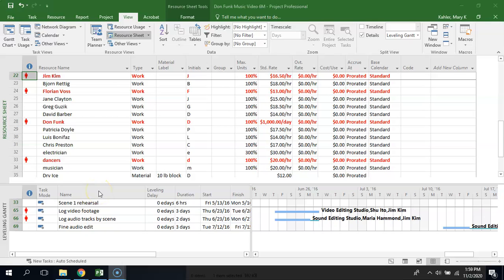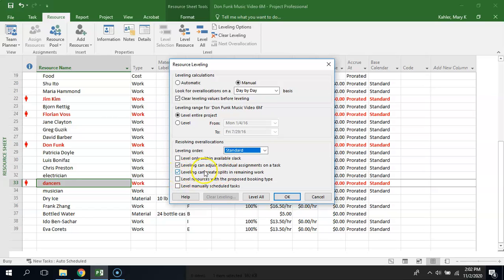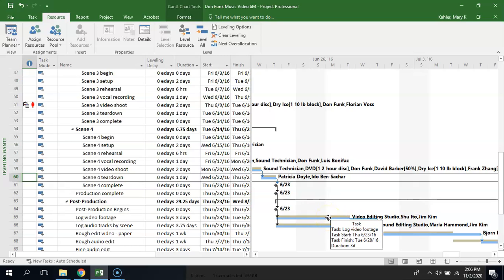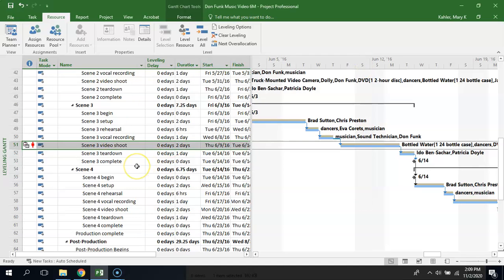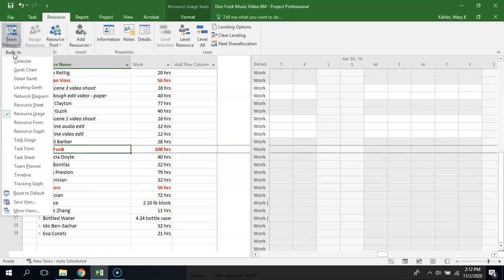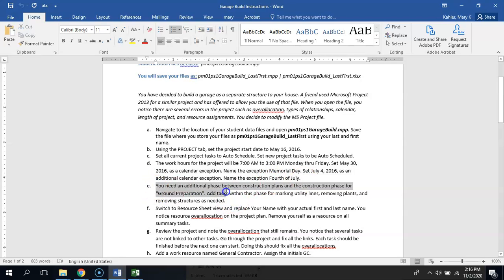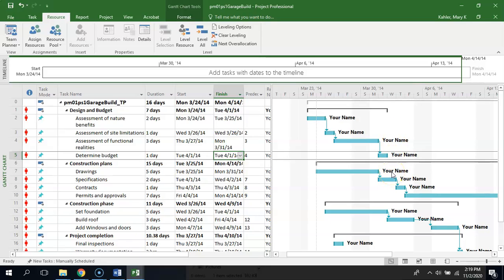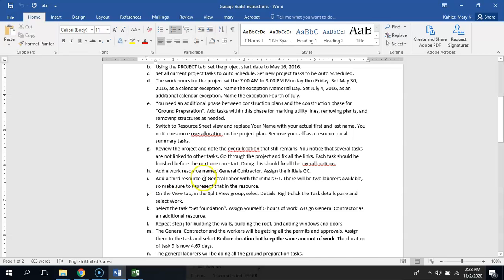MS Project | Lesson 6 Video 3 and Assignments